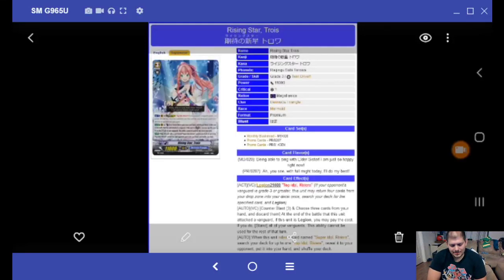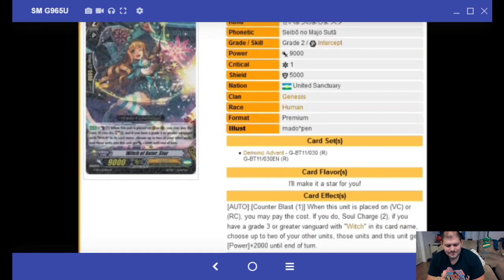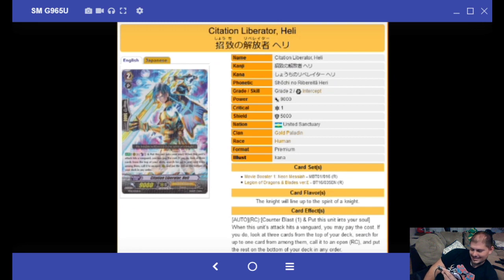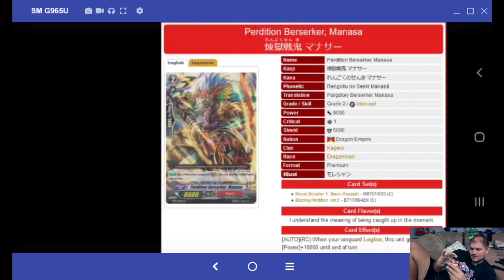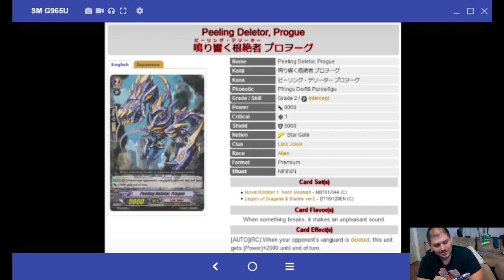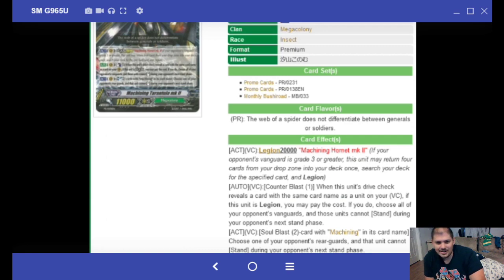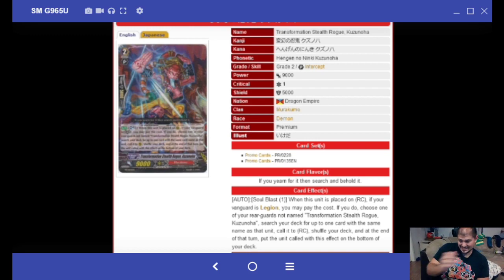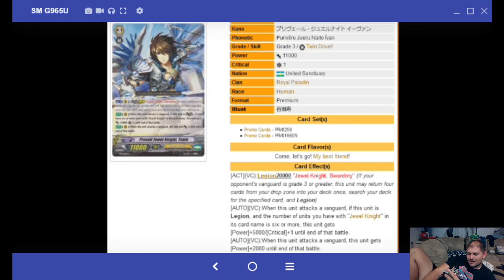Vanguard Zero: Set 21 Prediction Possible Final Cards + Spike Brothers Reveal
alright thats about does it for legion will see you all for g era review in the near future